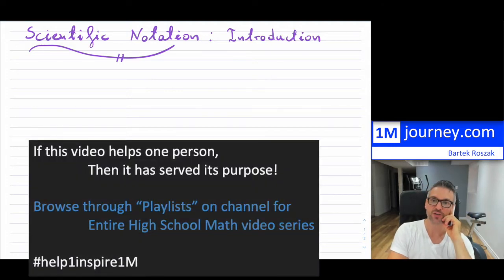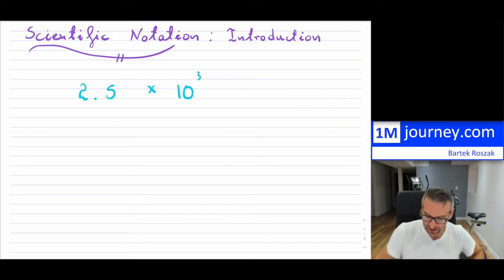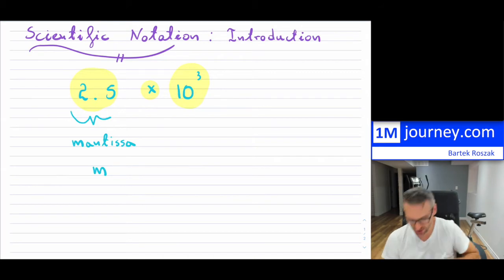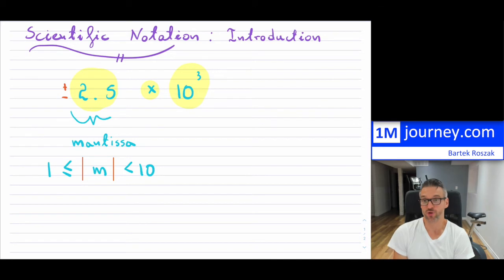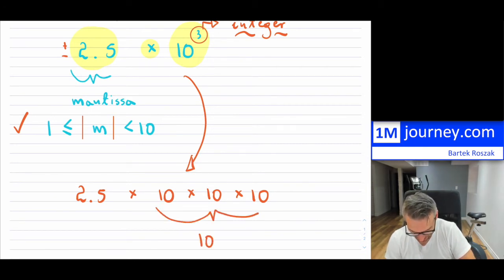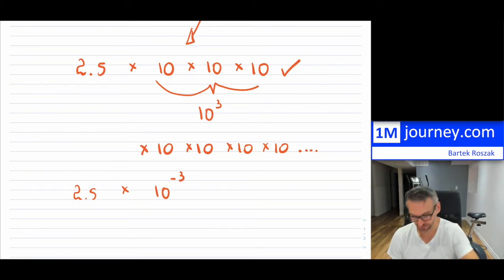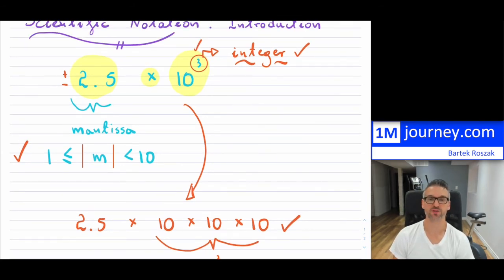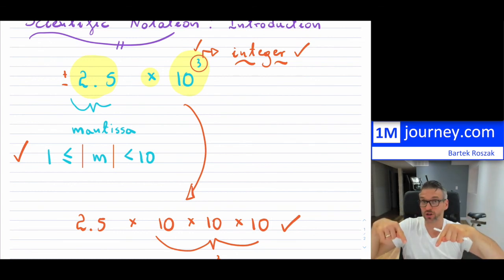Grade 9 Math - Introduction to Scientific Notation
Let's introduce Scientific Notation and the mantissa!